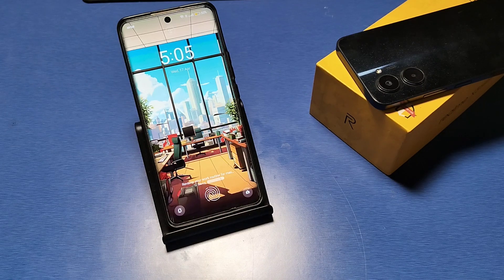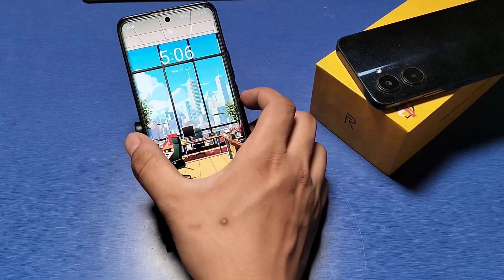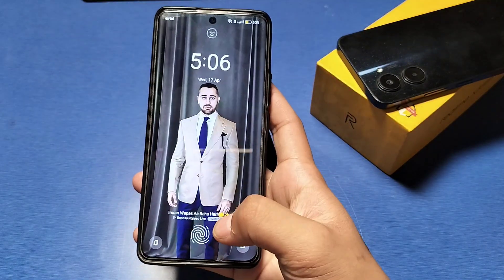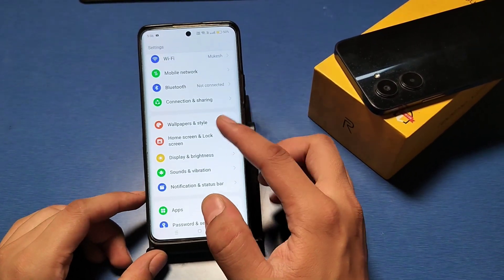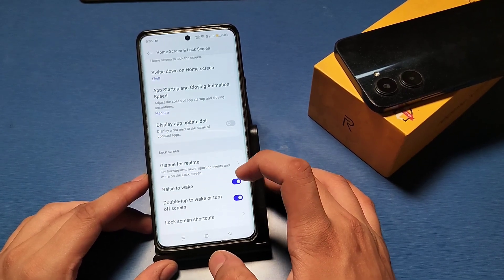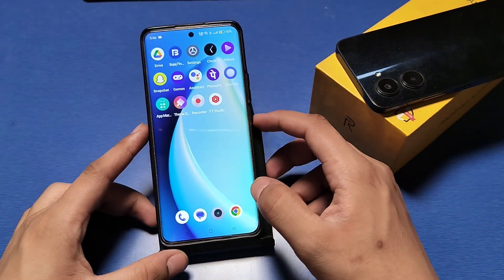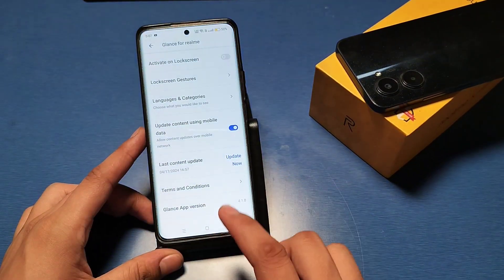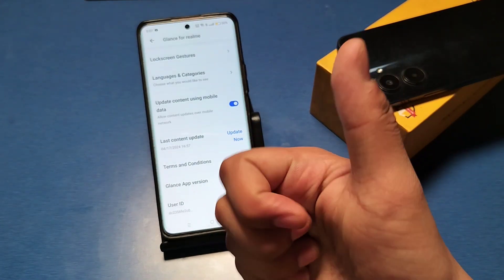How to stop lock screen wallpaper auto change in Realme P1 5G,Realme P1 Pro 5G auto change wallpaper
How to stop lock screen wallpaper auto change in Realme P1 5G,Realme P1 Pro 5G auto change wallpaper,how to auto change lock screen wallpaper in realme c2,
how to stop lock screen wallpaper auto change in realme,
how to set auto wallpaper changer in realme,
how to off auto change wallpaper in realme,
how to set lock screen wallpaper auto change in realme,
how to turn off auto change wallpaper in realme c53
how to stop lock screen wallpaper auto change in realme 8
how to turn off auto change wallpaper in realme
how to set auto change wallpaper in realme narzo 50a
how to stop lock screen wallpaper auto change in realme c51